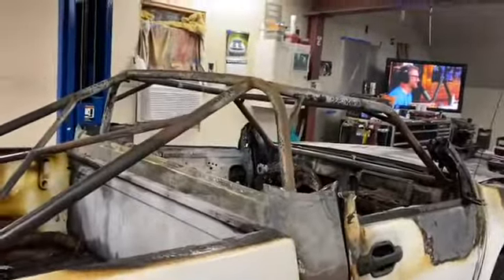Night one ripping the canyon down